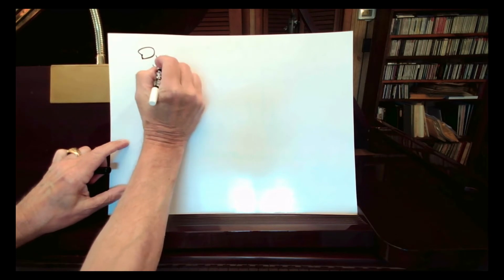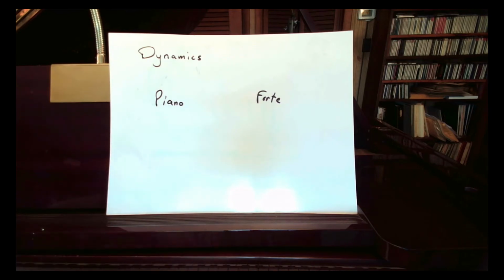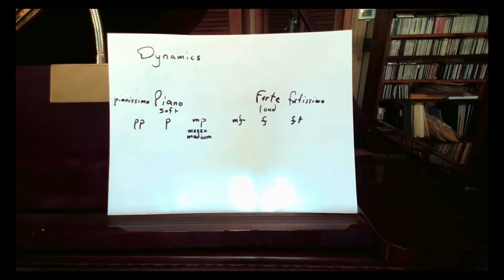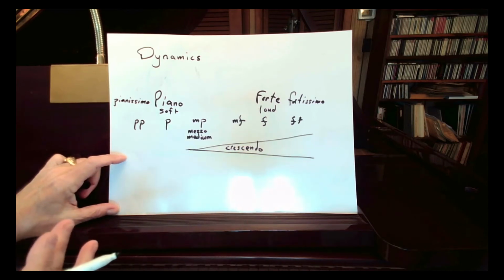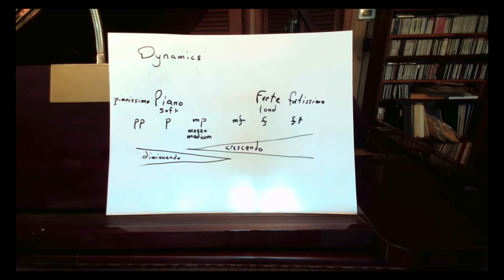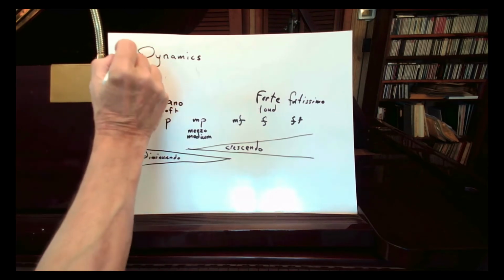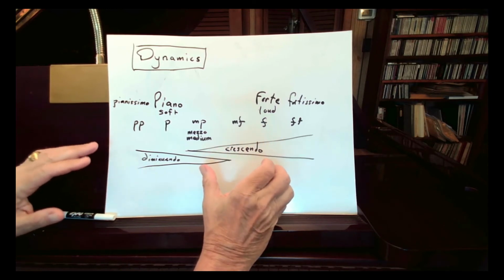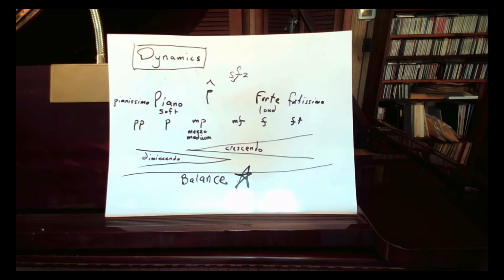PianoAt10: Performance 1 (Dynamic Balance of Parts)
Dynamics are the LOUDNESS factor in music. They can be constant or change. Soft to Loud. Loud to soft. But the biggest challenge for the pianist is to BALANCE parts. Knowing where the melody and accompaniment are, stressing the former. And, there can even be more musical layers than that. All explored here.

If you enjoy these broadcasts and feel you learn some invaluable things from them, a small donation would be appreciated. They do incur some small costs and take some preparation time.
If you have any questions or suggestions, I will be glad to address them in a future broadcast. Simply leave a comment under the description below.

Thank you. - Jeff